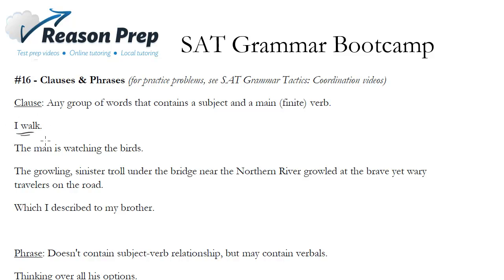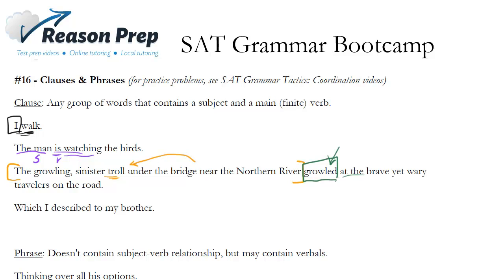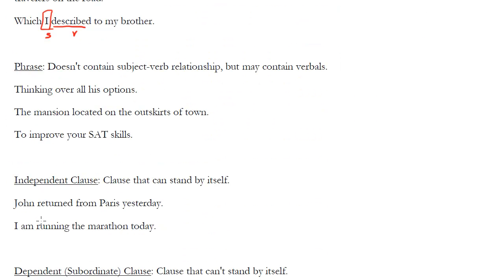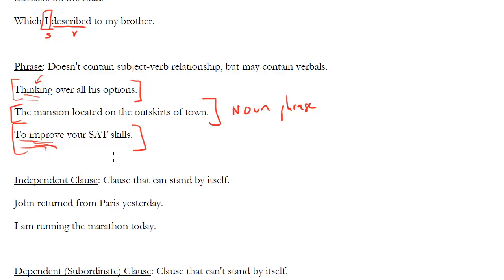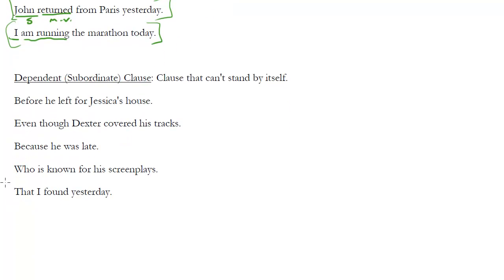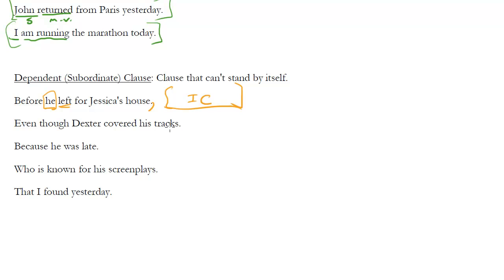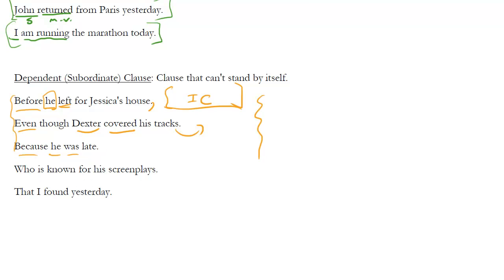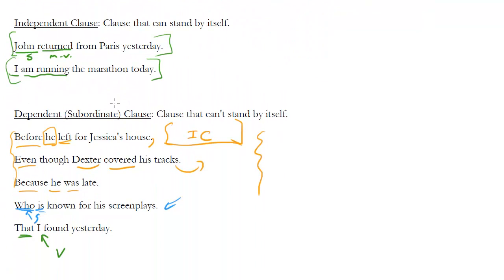#16 - Clauses & Phrases, SAT Grammar Bootcamp